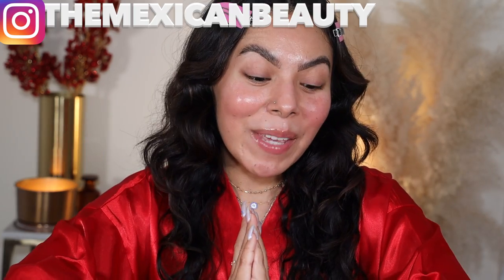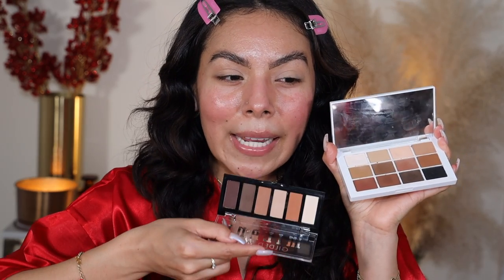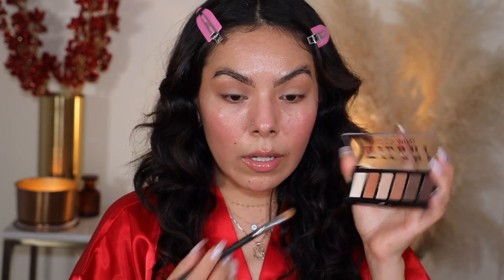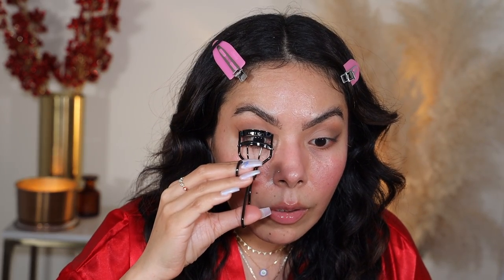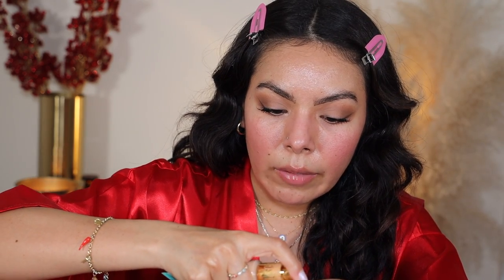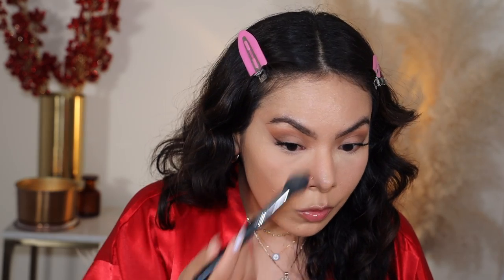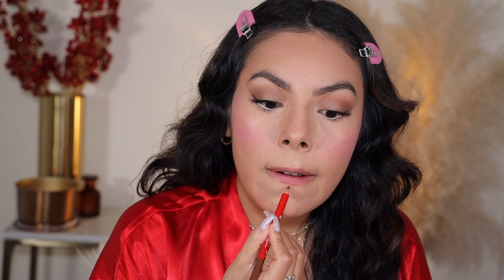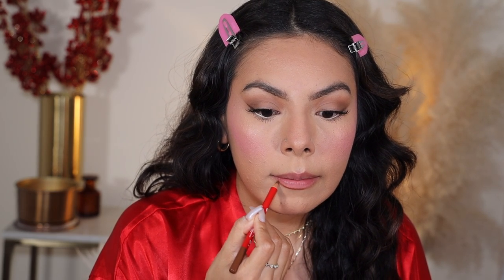✨GRWM✨ FOR DINNER WITH MY BESTIES WHILE I USE NEW MAKEUP LAUNCHES !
Products Mentioned:
COMING SOON!

FOUNDATION SHADE REFERENCE:
MAC: NC35
FENTY: 290 (WINTER SHADE) 300 (SUMMER SHADE)
FENTY Eaze Drop: 11
Huda Beauty: BUTTER PECAN